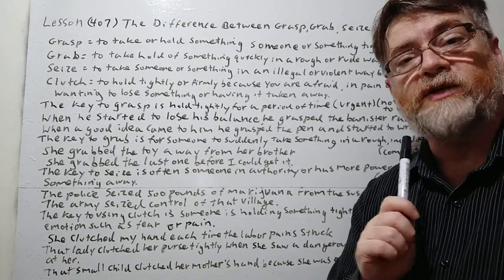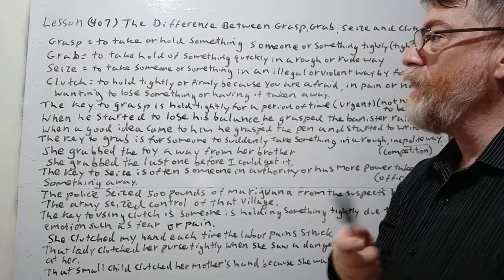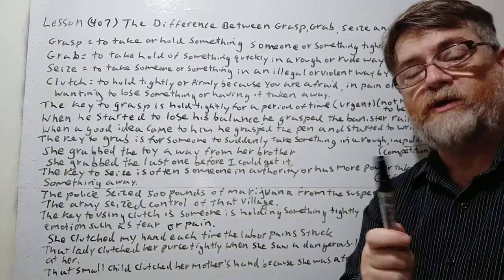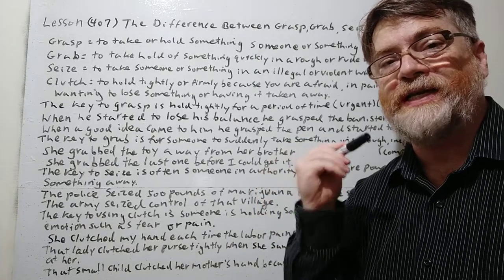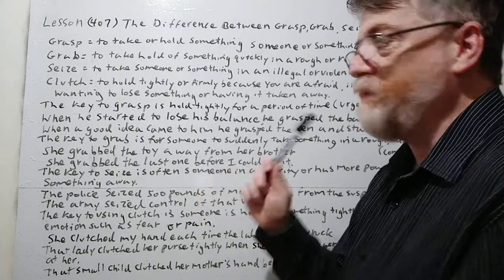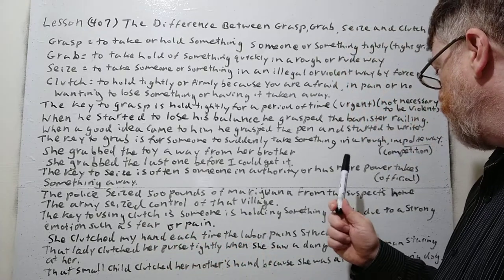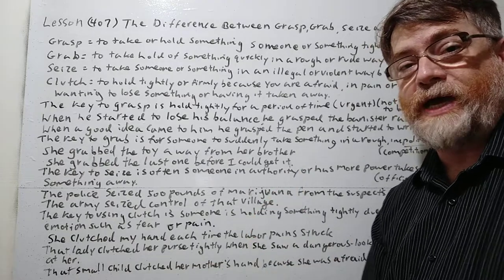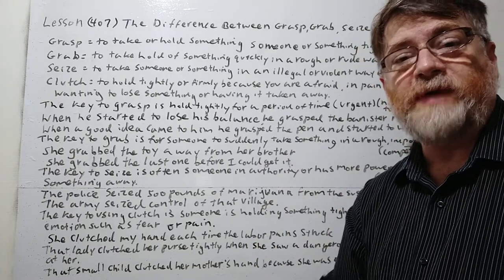English TutoR Nick P Lesson (407) The Difference Between Grasp Grab Seize and Clutch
In this video, we will try to cover the subtle differences between these four similar word and give clues to when one is more likely to use one than another.